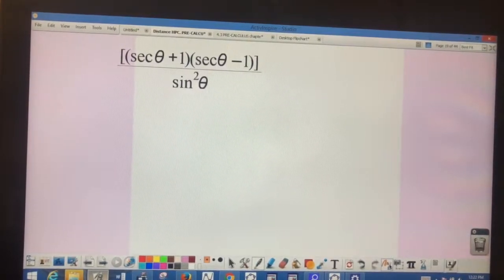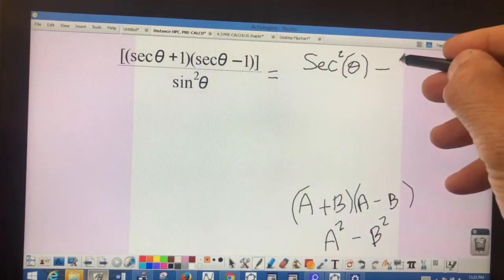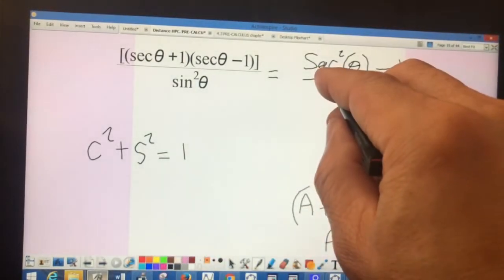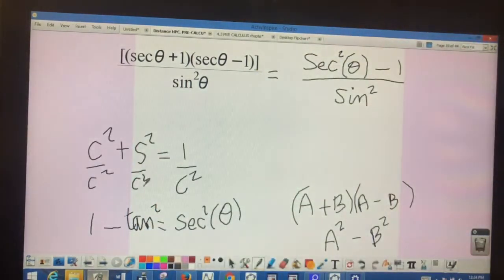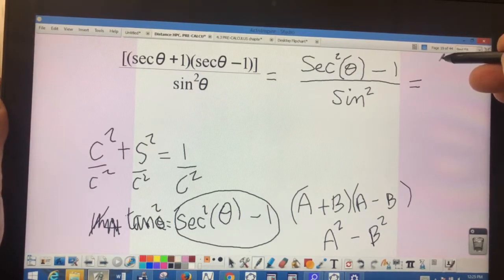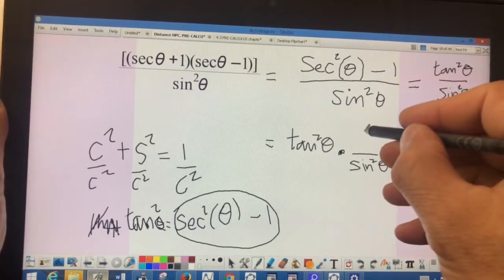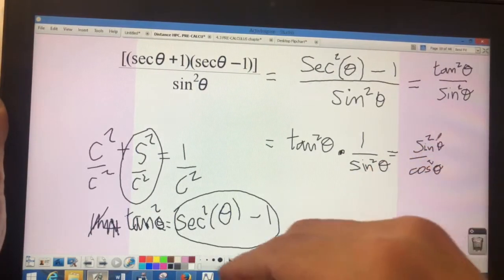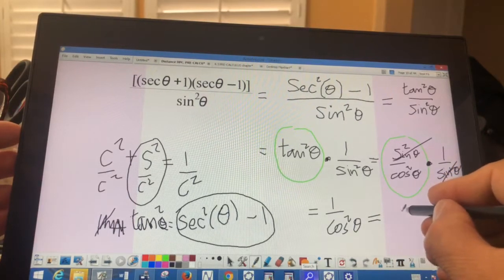Honor Precalculus 5.1 Verifying Trig Identities part 2